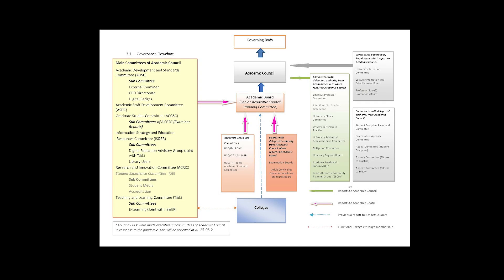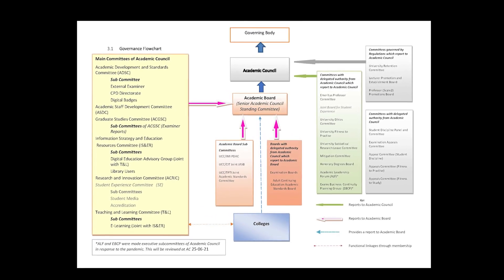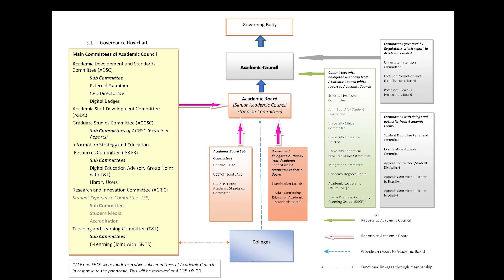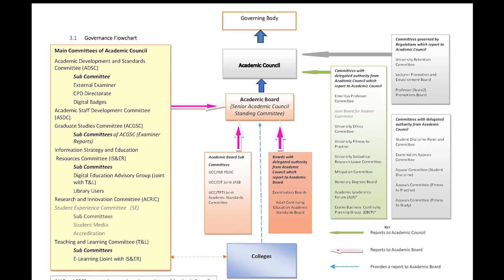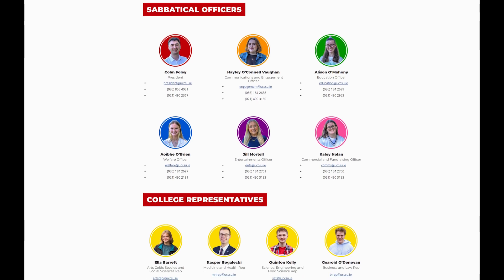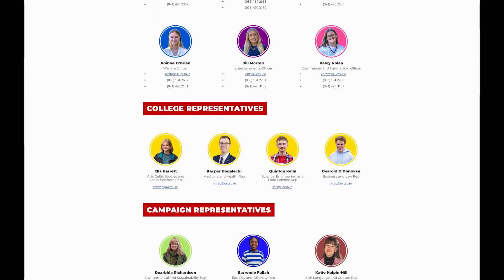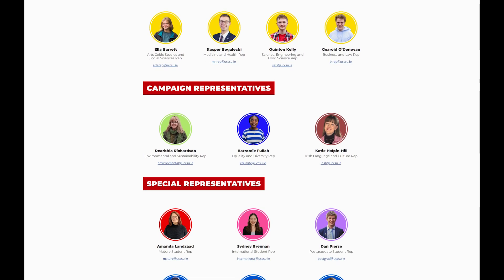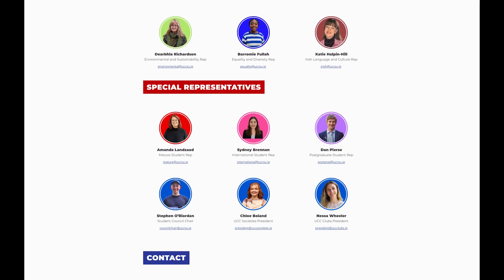OVPLT Talks Academic Council Learning and Teaching Committee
UCC Vice-President for Learning & Teaching , Professor Paul McScweeney sits down with Dr Olive McCarthy, Chair of UCC Academic Council Learning and Teaching Committee.

0:00 Title & Introduction
0:24 Olive's background
1:39 Function of the AC Learning and Teaching Committee
2:30 Committee membership
4:54 Current and future work agenda for the AC Learning and Teaching Committee
6:10 Staff input to committee